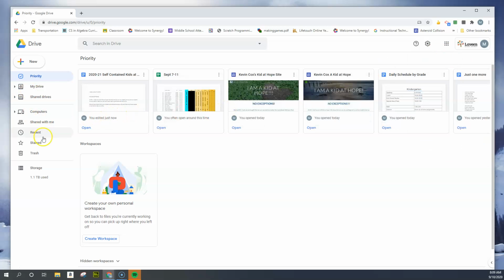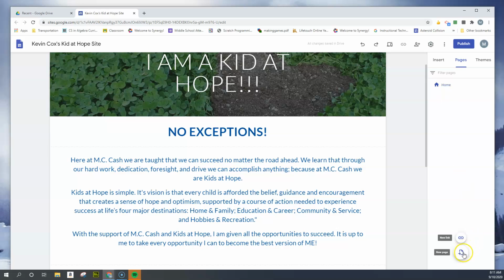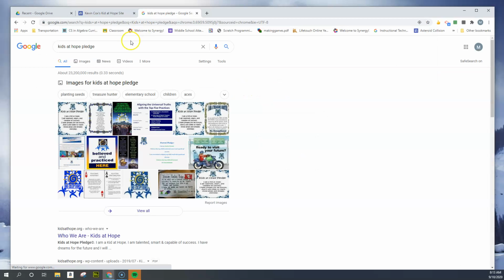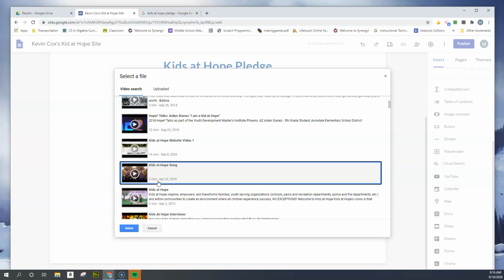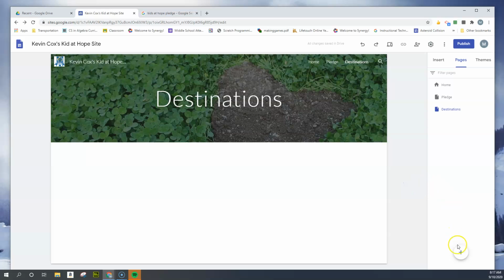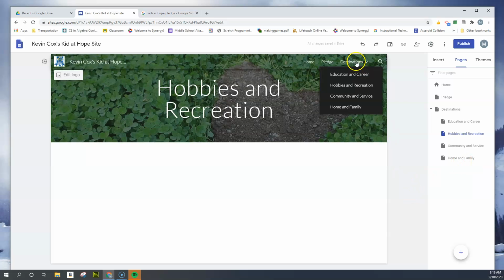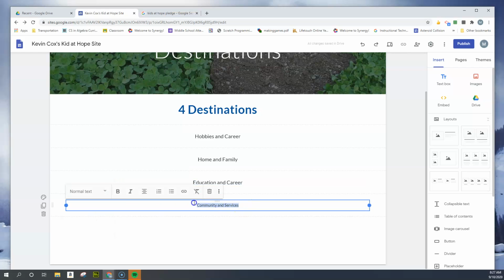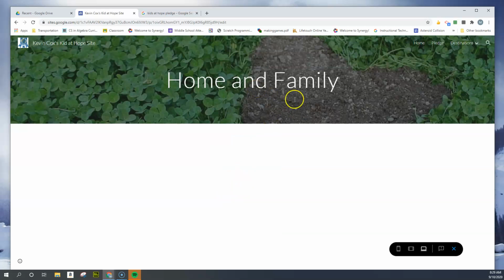Kids at Hope Website Video 2